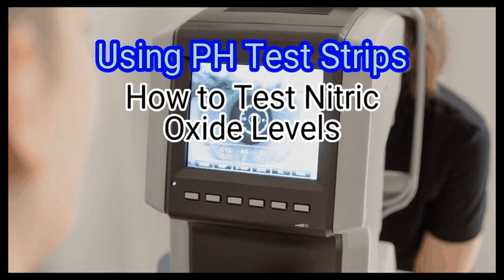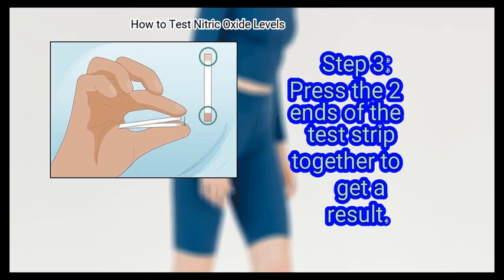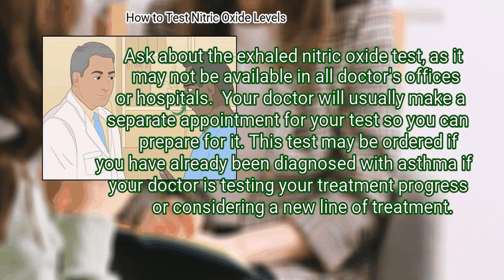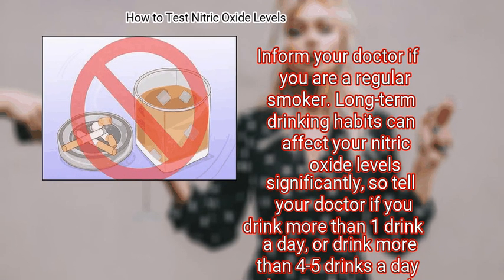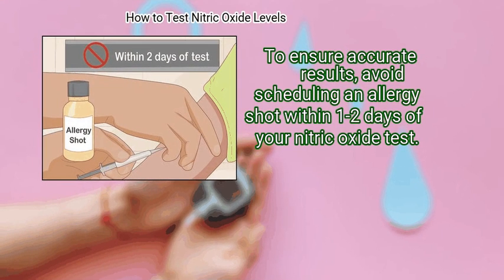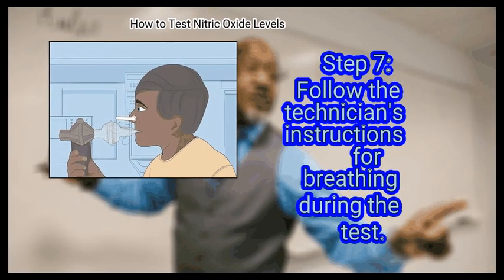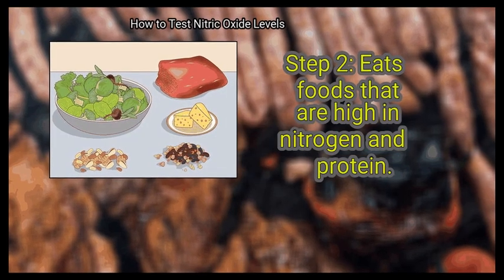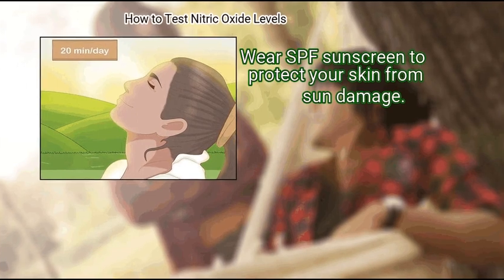3 Ways To Test Nitric Oxide Levels | Life Hacks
3 Ways To Test Nitric Oxide Levels

nitric oxide (no) is an element produced in your body that plays an important part in your cardiovascular health, and it may also measure the level of inflammation in your body. low levels of no may lead to high blood pressure, circulation problems, and decreased energy, but the most common reason to test is to evaluate asthma that doesn’t respond to medications. if you experience these symptoms, you can monitor your no levels at home by using test strips that measure the no in your saliva. if your no levels are low, see your doctor for advice on how to raise them. in some cases, your doctor may conduct an exhaled nitric oxide test to diagnose asthma

Chapters:
00:00 Introduction
00:56 Method 1: Using PH Test Strips
03:26 Method 2: Taking an Exhaled Nitric Oxide Test for Asthma
08:31 Method 3: Increasing Your Nitric Oxide Levels

Key items in the Video:
 Method 1: Using PH Test Strips
  - 1. Buy nitric oxide test strips.
  - 2. Place the test strip on your tongue for 5 seconds.
  - 3. Press the 2 ends of the test strip together to get a result.
  - 4. Refer to the color chart for your results.
 Method 2: Taking an Exhaled Nitric Oxide Test for Asthma
  - 1. Speak to your doctor about your breathing problems.
  - 2. Avoid alcohol and tobacco for 24 hours prior to your test.
  - 3. Avoid aerobic exercise for 24 hours before your test.
  - 4. Do not get an allergy shot on the day before your test.
  - 5. Don't eat or drink within an hour of your test.
  - 6. Disclose any medications conditions that may affect your results.
  - 7. Follow the technician's instructions for breathing during the test.
 Method 3: Increasing Your Nitric Oxide Levels
  - 1. Get at least 30 minutes of cardiovascular exercise every day.
  - 2. Eats foods that are high in nitrogen and protein.
  - 3. Get at least 20 minutes of sunlight each day.